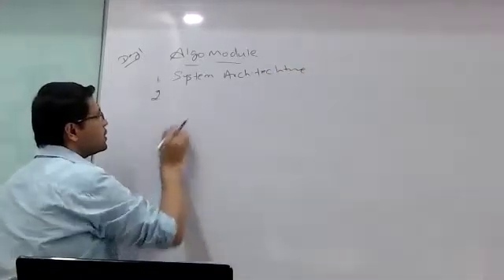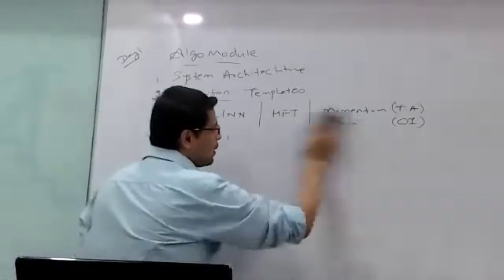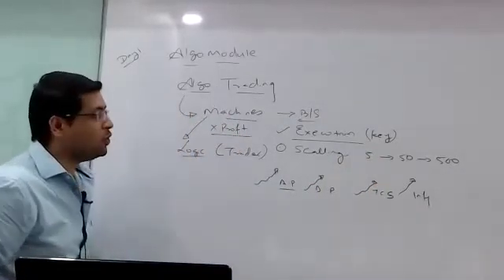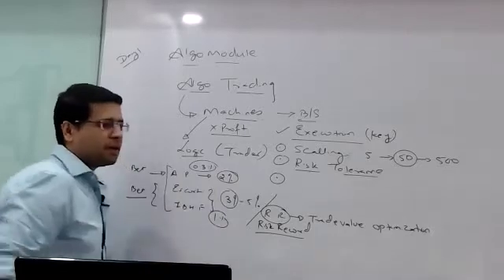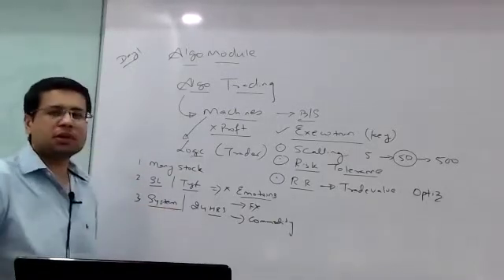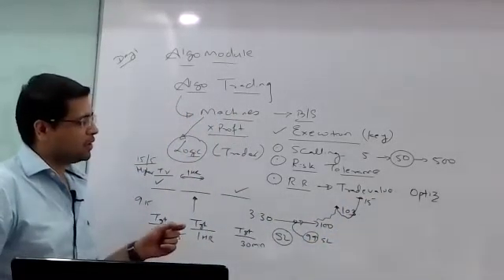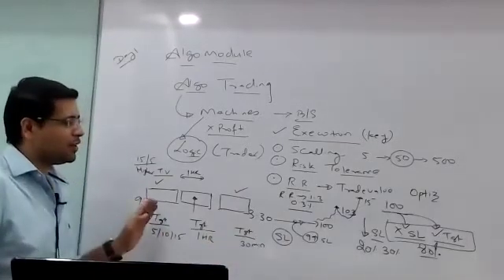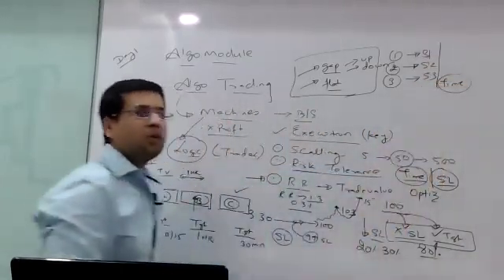Weekend Algo Module Day1 Part1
TRADECLUE tool has detailed and simple templates for the above setup.
One can get curated alerts detected by the system in Live Market Section for triangle breakout.

Use Green/Red Bar Query in Live Market Section of TradeClue.

Tradeclue : Intraday comprehensive trading system using Technical and Options Analytics.In Live Query section there is an auto query for Reversal strategy alerts

If you are interested in our core Intraday Trading Course feel free to checkout (Knowlege Partner of NSE Academy)